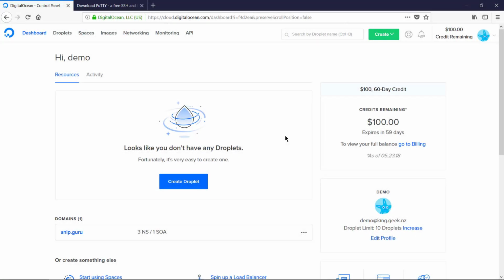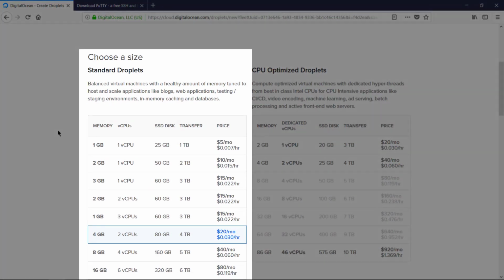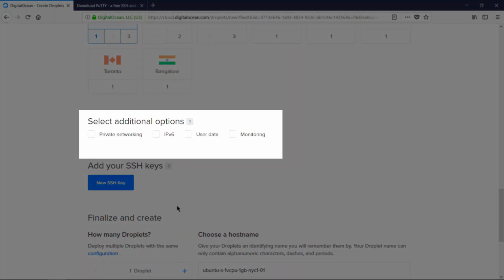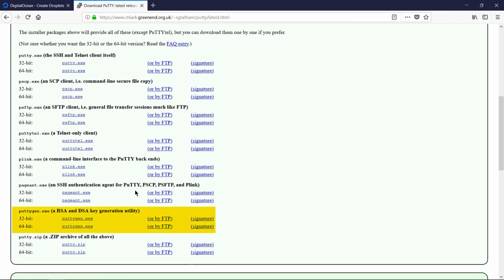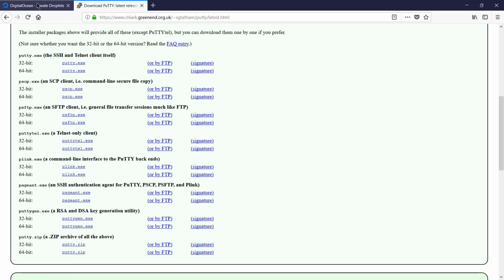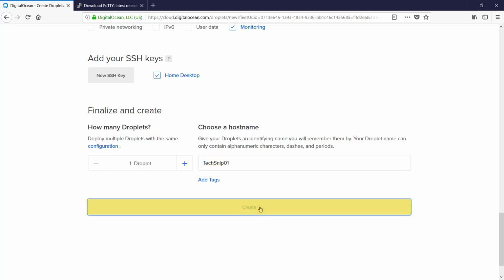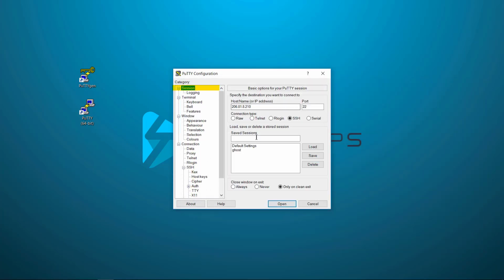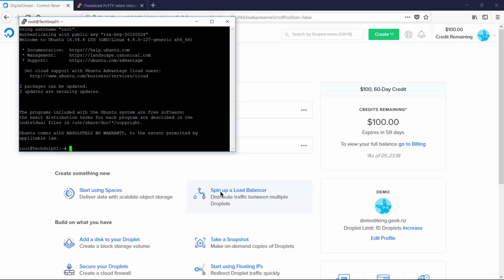How To Create A New DigitalOcean Droplet Virtual Private Server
If you have a Digital Ocean account and needs to bring up a server, this video is for you. Here Josh walks us through picking a size, storage, networking and even how to generate SSH keys that allow him to connect to the server. Go, Josh!